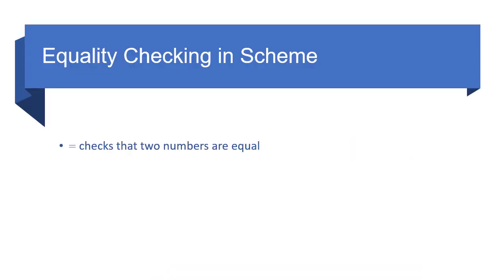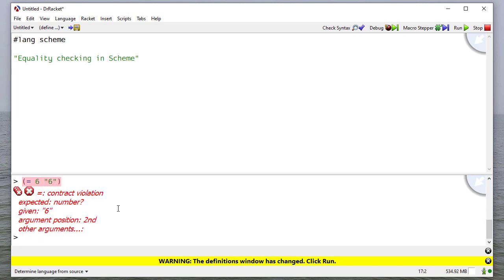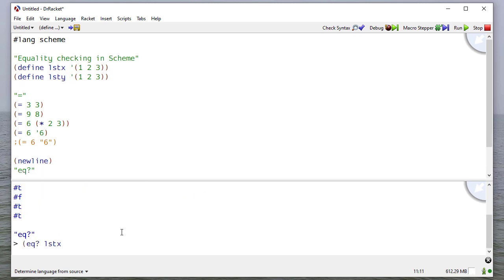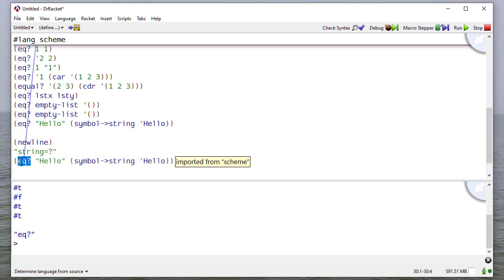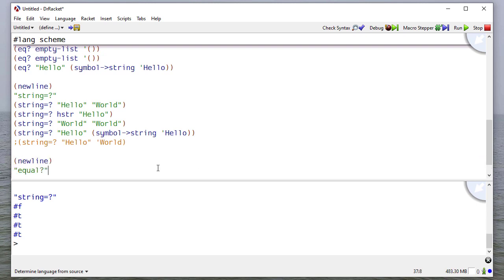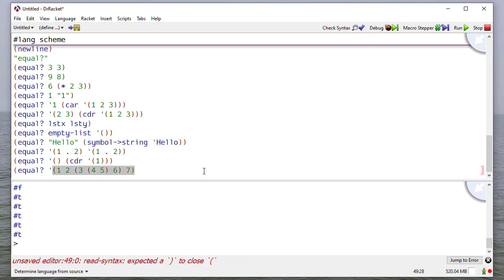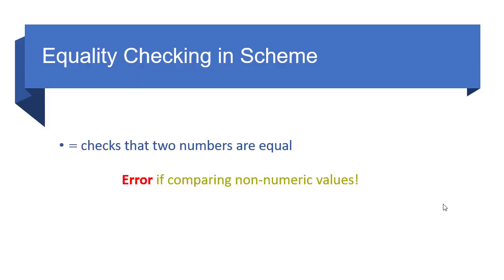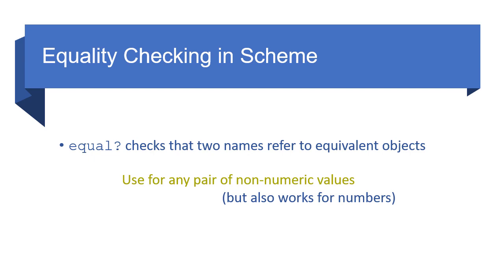Checking Equality in Scheme, =, string=?, and eq? versus equal?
0:12 - Overview
0:44 - Checking numeric values for equality with =
1:33 -  Checking if names refer to the same object with eq?
3:16 - Checking strings for equality with string=?
4:24 - Deep equality checking with equal?
6:27 - Review & discussion